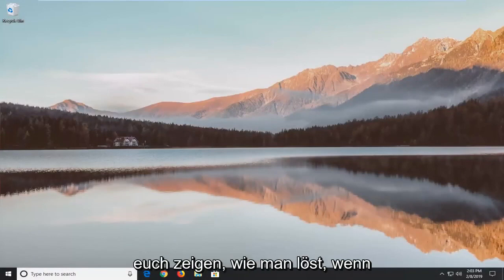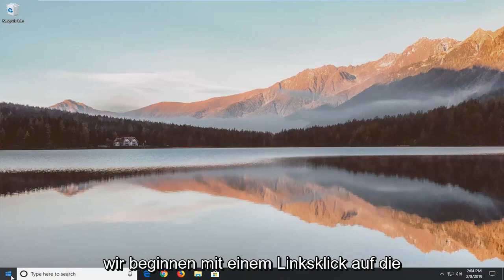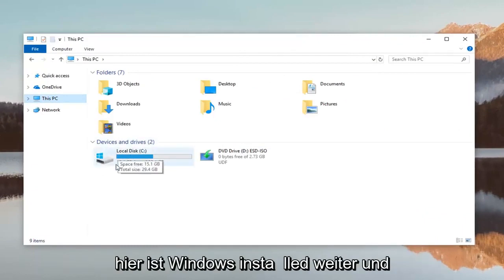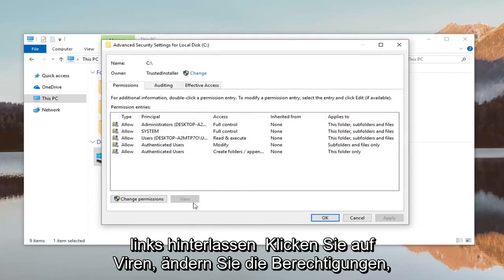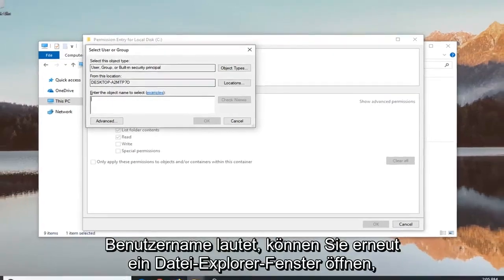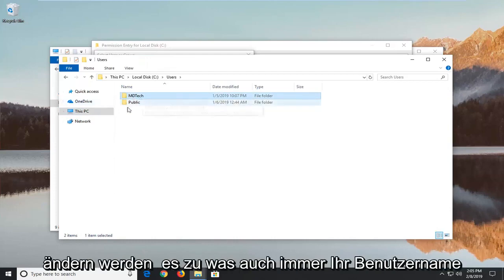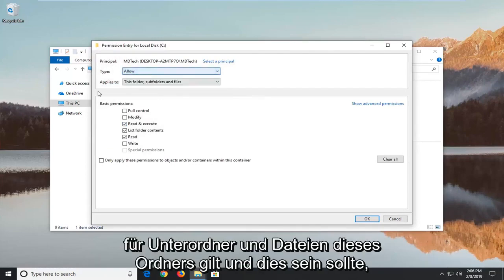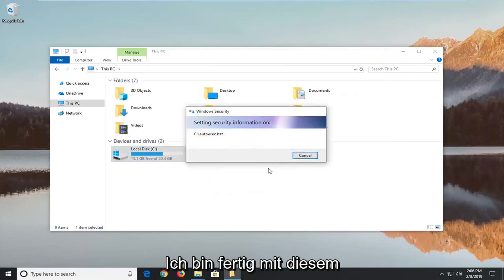Gelöst: Kein Zugriff auf Festplatte in Windows 11/10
C:\ ist nicht zugänglich. Fehler „Zugriff verweigert“ in Windows 11/10 [Tutorial]

Auf einem Computer traten nach Windows Refresh die folgenden Probleme auf: Windows 8 Metro-Apps werden nicht richtig geladen (viele Apps fehlen auf dem Bildschirm) und wenn Sie versuchen, auf den Inhalt von Laufwerk C zuzugreifen: Der folgende Fehler wird auf dem Bildschirm angezeigt „C :\ ist nicht zugänglich. Zugriff verweigert." Aus diesem Grund funktioniert Windows nicht normal und der Benutzer kann auf keine seiner persönlichen Dateien zugreifen.

Nach einigen Recherchen im Internet stellte ich fest, dass dies ein häufiges Symptom (Problem) ist, das auf vielen Laptops auftritt, nachdem das Windows-Betriebssystem aktualisiert wurde. Auch während der Problemsuche stelle ich fest, dass ich im abgesicherten Modus ohne Probleme normal auf den Inhalt der Festplatte zugreifen kann. An diesem Punkt nutze ich diese Situation aus und erstelle eine Sicherungskopie der persönlichen Dateien des Benutzers, bevor ich fortfahre, den Fehler „Zugriff verweigert“ auf der Festplatte C:\ zu beheben.

Dieses Tutorial gilt für Computer, Laptops, Desktops und Tablets mit den Betriebssystemen Windows 10 und Windows 11. Funktioniert für alle großen Computerhersteller (Dell, HP, Acer, Asus, Toshiba, Lenovo, Samsung).